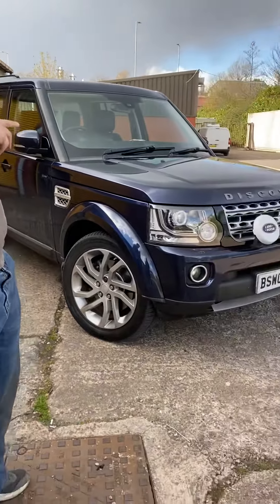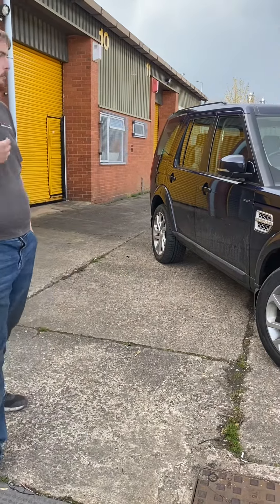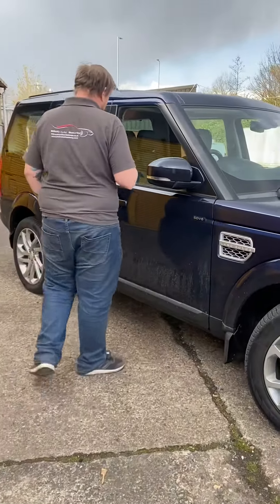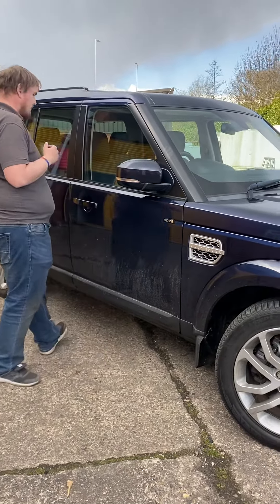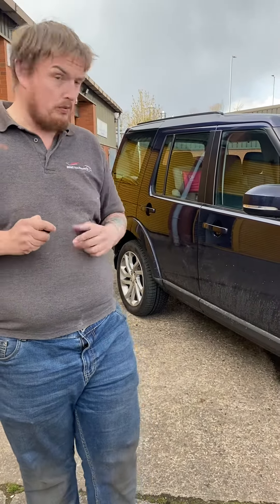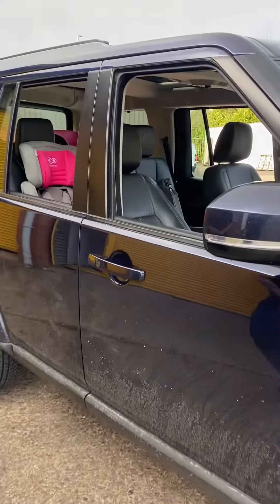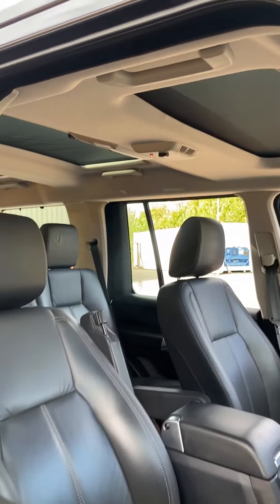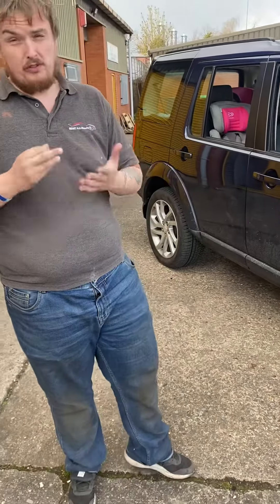Proximity sensor and shock sensor mini bt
Mike explains the proximity and shock sensors on a Pandora mini bt